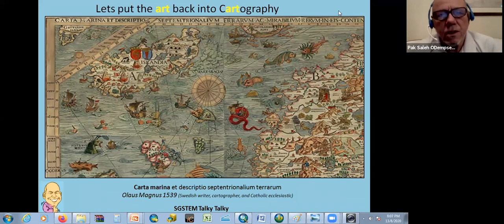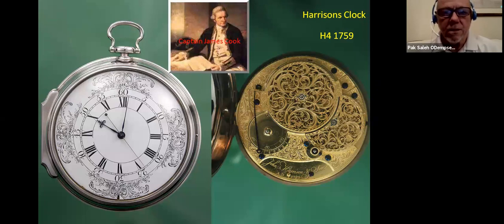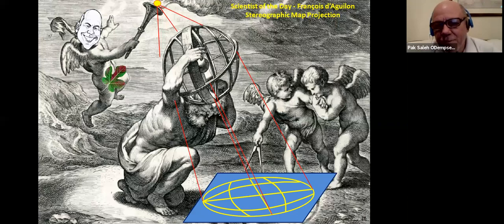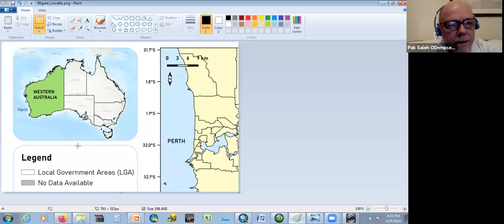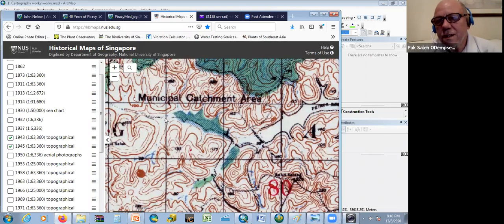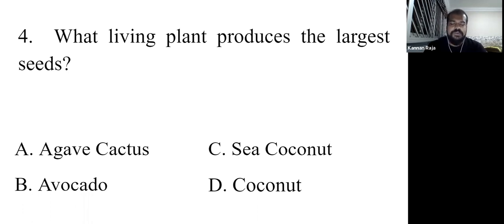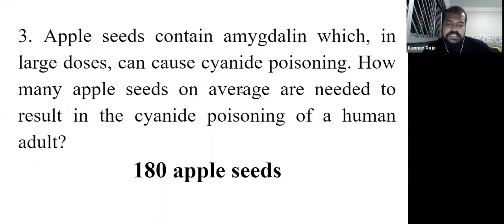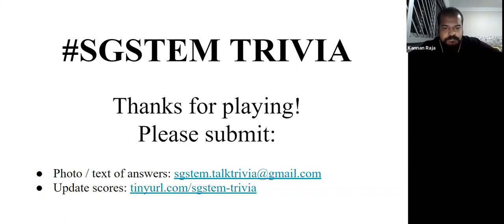SGSTEM 11 20200813: Mr Tony O'Dempsey - Putting the art back into cartography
SGStem Talk & Trivia is an online platform to engage with the biodiversity / STEM community and play a trivia game to raise funds for local environmental and animal VWO/non-profit groups.

Cartography (map making) is defined as the combination of Art and Science directed towards communicating spatial information effectively. From the oldest surviving map (Babylonian Map of the World dating from 700-500 BC) to digital cartography published electronically, cartography has adopted and exploited many advances in technology however in the process the artistic qualities have atrophied. Modern digital cartography software has taken map making out of the hands of trained cartographers and thrust it into the hands of the great unwashed resulting in many lacklustre and unimaginative maps being published in journals, technical documents and scientific papers. Uncle Tony believes that with a little guidance and encouragement GIS (Geographic Information Systems) users can improve the aesthetics and communicability of the maps they produce and he would like to show by example how this can be done, so Lets Do It!